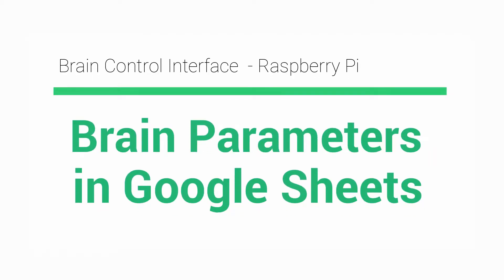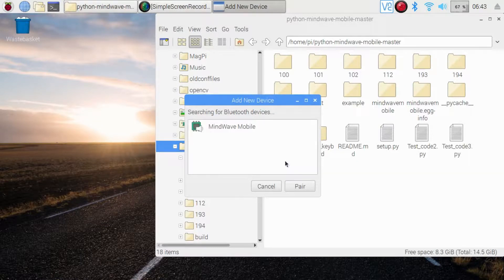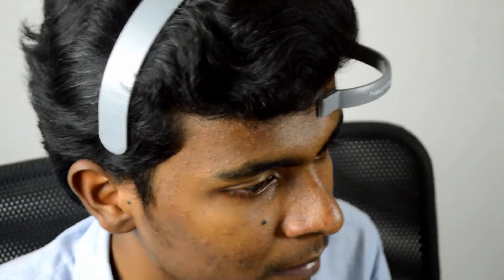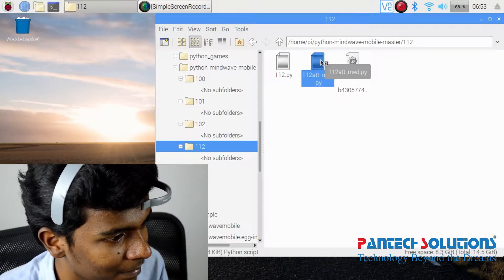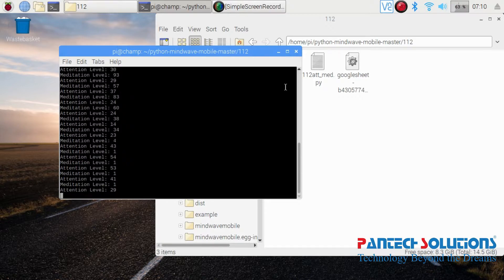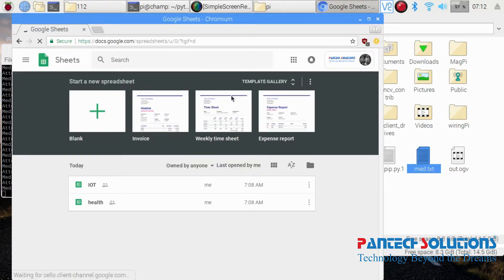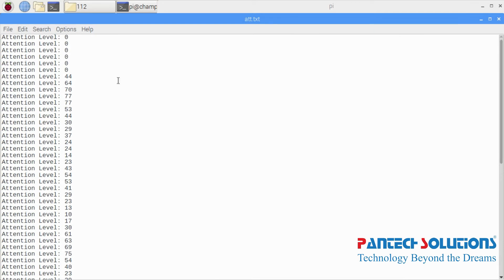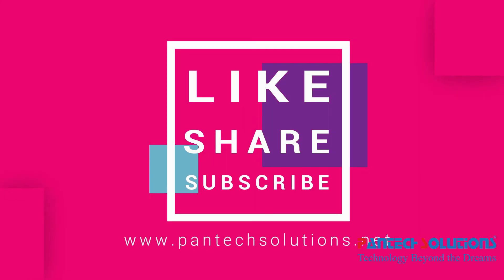Brain parameters in Google Sheets using Raspberry pi with BCI